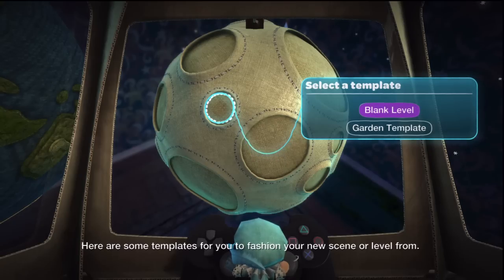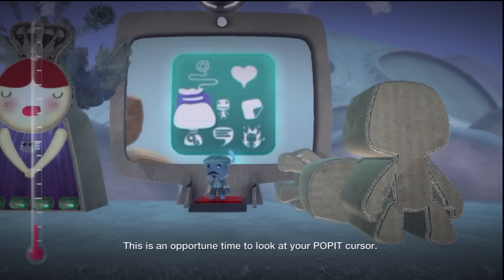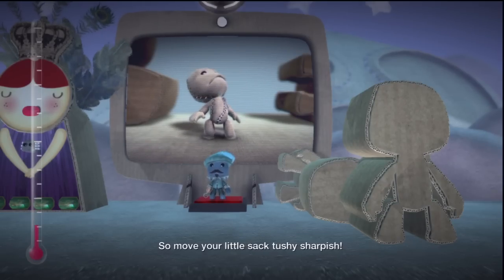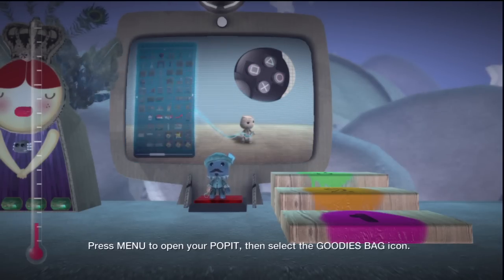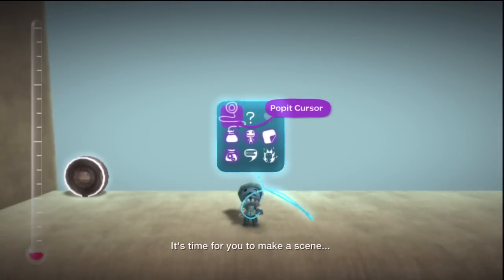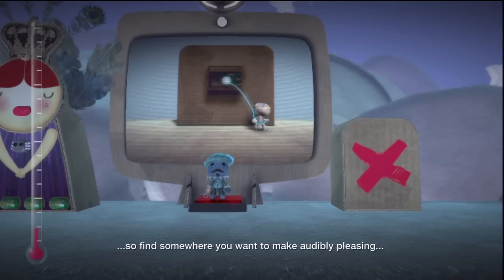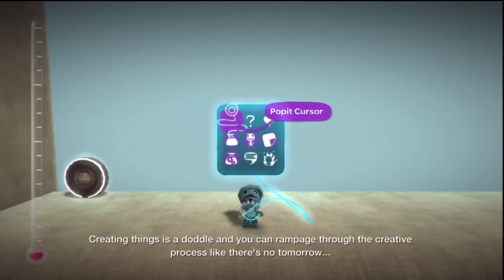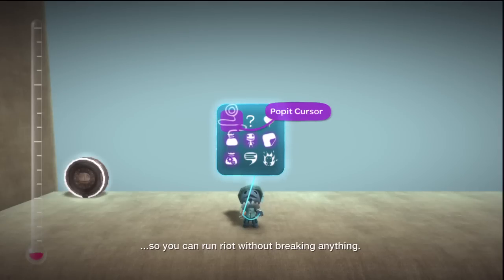LittleBIGPlanet (720p HD) Walkthrough Part 10 - Create Mode Tutorials - First Three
This video covers the first three Create Mode tutorials: the Popit Cursor, the Goodies Bag and Interactive Music.

As promised, I will be covering all of the Create Mode tutorials in my walkthrough. Most of them are very easy and shouldn't require a walkthrough, but a select few can be problematic. Also, completing each one awards you with multiple new Tools and Goodies that contribute to completion.

If you want to get on with the main "Story Mode", you can stop after the "Interactive Music" tutorial. One of the rewards for finishing that third tutorial is the Red Lion Emblem Sticker which can be used on a Sticker Switch in the "Skate to Victory" level. Go to Part 21 of this walkthrough (available as a video response) if you want to skip the Create Tutorials and get on with the main game.